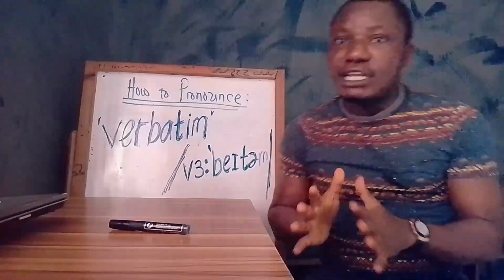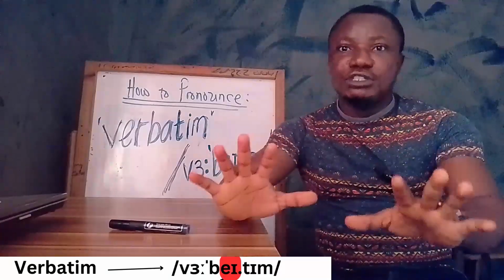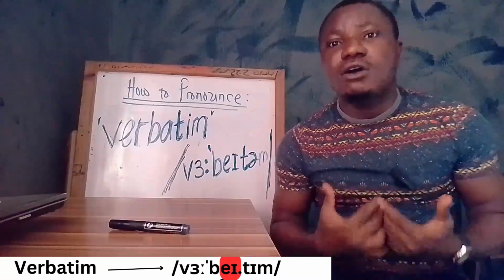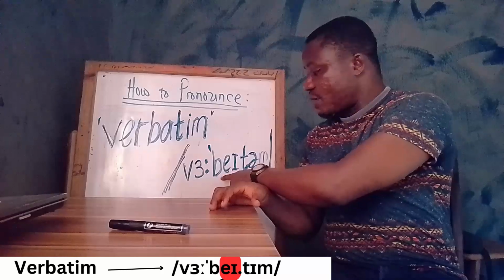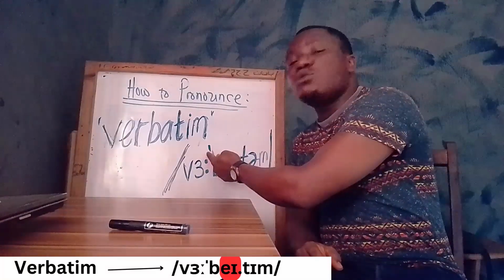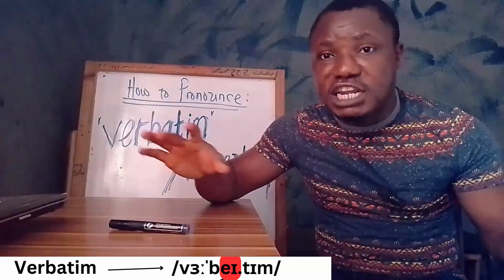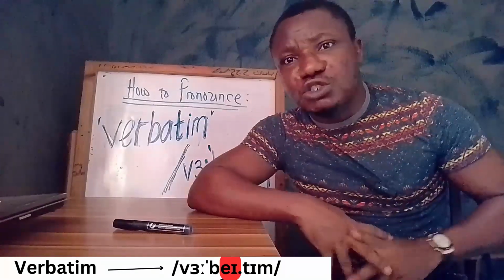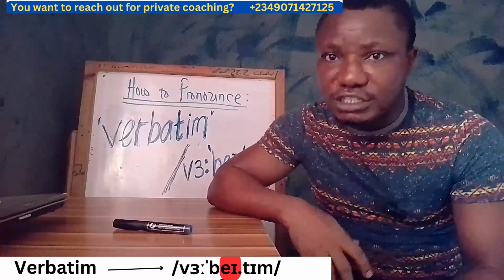VERBATIM: Are You Saying it RIGHT?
Get it right! Do you know the correct pronunciation of the word 'verbatim'? Many of us use this word daily, but few actually know how to say it correctly. In this quick tip video, learn the precise pronunciation of 'verbatim' and impress your friends, colleagues, and language enthusiasts! Watch now and become a master of words!